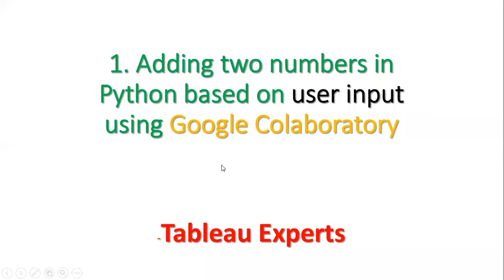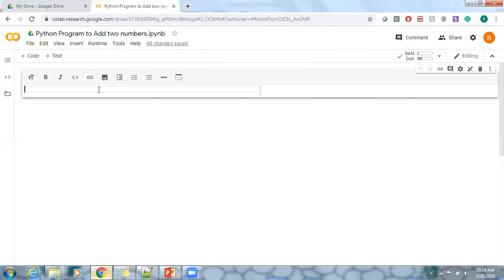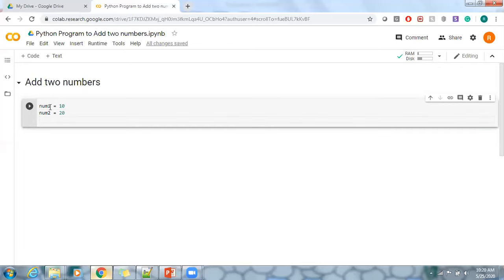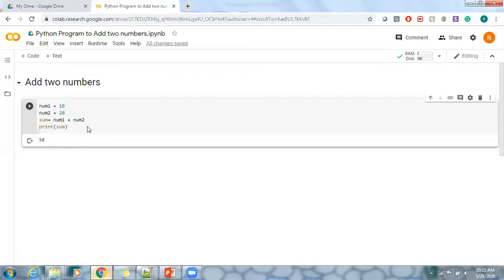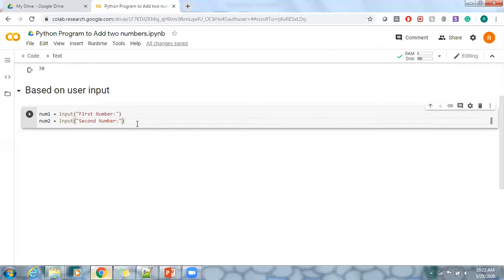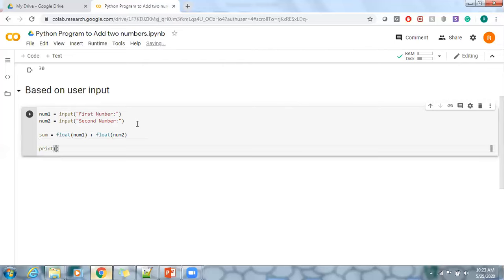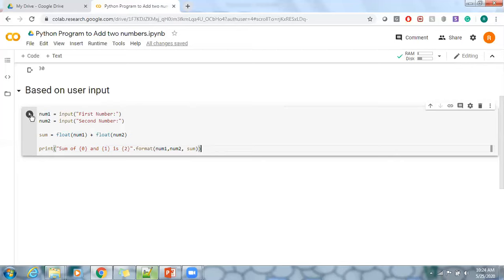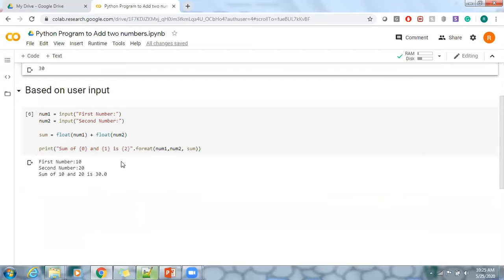Python Program to Add two Numbers dynamically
Add two Numbers based on User Input in PYTHON  - Google Colaboratory
# Get user input for the first number
num1 = float(input("Enter the first number: "))

# Get user input for the second number
num2 = float(input("Enter the second number: "))

# Add the two numbers
sum_result = num1 + num2

print(f"The sum of {num1} and {num2} is: {sum_result}")

Interpreted Language:

Python is an interpreted language, which means that code can be executed line by line.
High-Level Language:

Python is a high-level programming language, abstracting many low-level details and providing a simple syntax.
General-Purpose Language:

Python is a general-purpose language and can be used for a wide range of applications, including web development, data science, artificial intelligence, automation, and more.
Indentation Matters:

Python uses indentation to indicate blocks of code. Proper indentation is crucial for code readability and is enforced by the interpreter.
Dynamic Typing:

Python is dynamically typed, meaning that the type of a variable is determined at runtime. You don't need to explicitly declare variable types.
Object-Oriented Programming (OOP):

Python supports object-oriented programming principles, including classes, inheritance, and polymorphism.
Extensive Standard Library:

Python comes with a rich standard library that provides modules and packages for various tasks, reducing the need for external libraries.
Cross-Platform Compatibility:

Python is designed to be cross-platform, meaning that Python code can run on different operating systems without modification.
Community and Ecosystem:

Python has a large and active community. The Python Package Index (PyPI) hosts a vast ecosystem of third-party libraries and frameworks.
Readability (PEP 8):

Python emphasizes code readability. The PEP 8 style guide provides conventions for writing clean and readable code.
Exception Handling:

Python supports robust error handling through try, except, and finally blocks.
List Comprehensions:

Python provides concise syntax for creating lists, known as list comprehensions, which can be a powerful tool for data manipulation.
Dictionaries and Sets:

Python includes built-in data structures like dictionaries (key-value pairs) and sets, which are useful for various applications.
Lambda Functions:

Lambda functions allow the creation of small, anonymous functions.
Generators:

Python supports the creation of generators, which are iterators that can be used to efficiently iterate over large datasets.
Slicing and Indexing:

Python supports powerful slicing and indexing of lists, tuples, and strings.
Decorators:

Decorators provide a way to modify or extend the behavior of functions or methods.
Virtual Environments:

Virtual environments allow developers to create isolated Python environments for project dependencies.
Concurrency and Asynchronous Programming:

Python supports both threading and asynchronous programming, enabling developers to handle concurrent tasks efficiently.
Web Frameworks:

Python has popular web frameworks such as Django and Flask for building web applications.
These key points highlight some of the fundamental aspects and features of the Python programming language. Understanding these concepts is essential for effective Python development.
and,       as,        assert,    async,     await,
break,     class,     continue,  def ,      del,
elif ,     else,      except ,   False  ,   finally,
for ,      from,      global,    if  ,      import,
in ,       is,        lambda ,   None ,     nonlocal,
not  ,     or,        pass,      raise ,    return,
True ,     try ,      while,     with ,     yield,